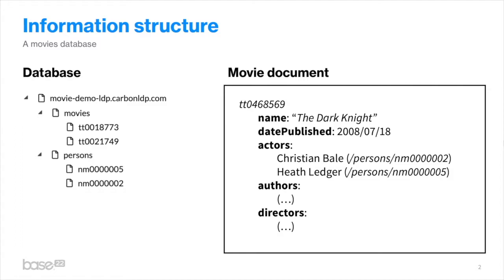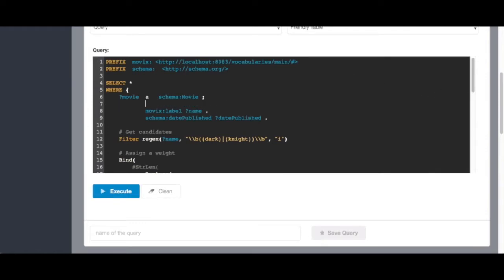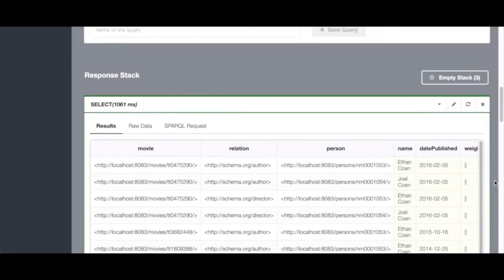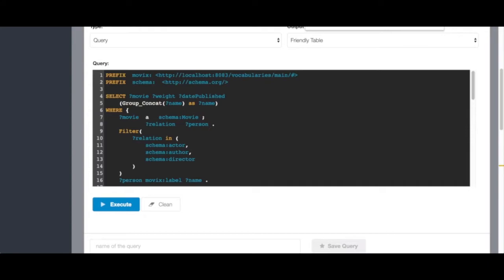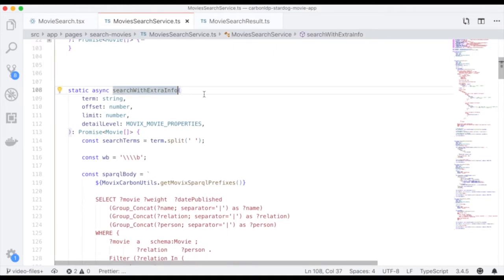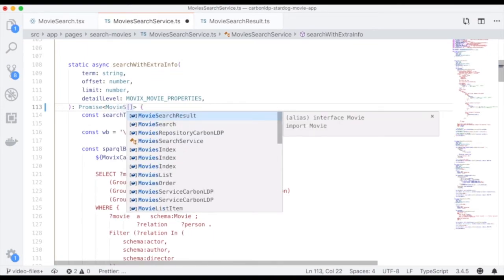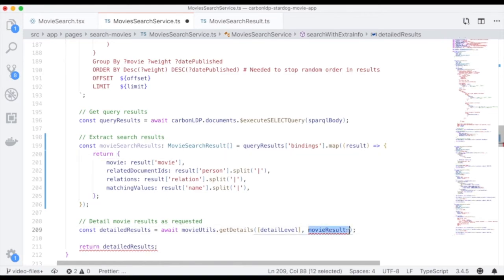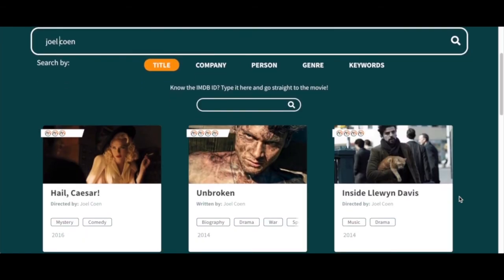Weighted Queries with SPARQL and Carbon LDP Part 2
This is the continuation of weighted queries with SPARQL, in this video, you will learn how to make weighted queries using SPARQL and Carbon LDP with a live movie demo.